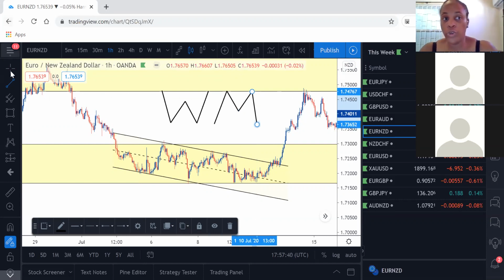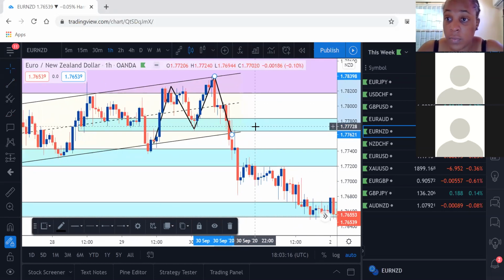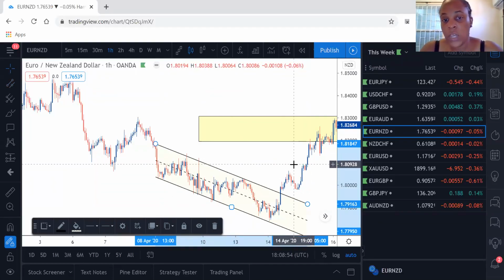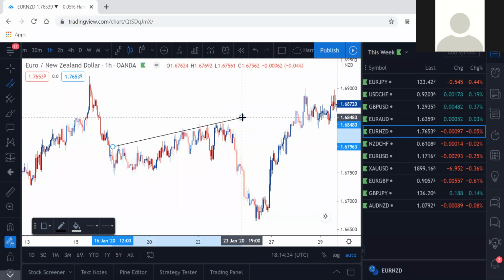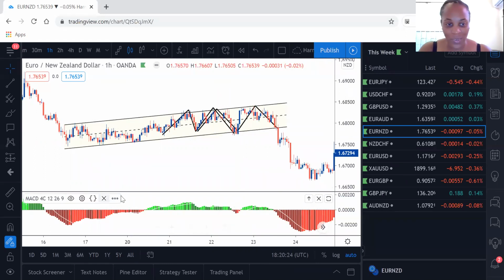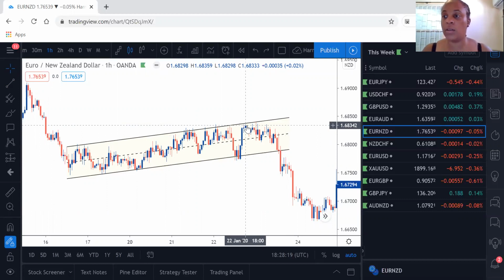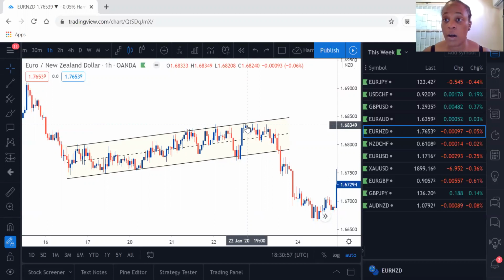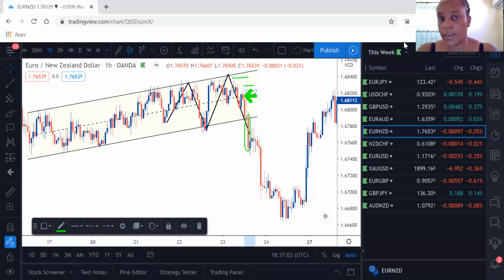How To Trade Double Tops and Double Bottoms Intro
- Trading Double Tops and Double Bottoms in Channels